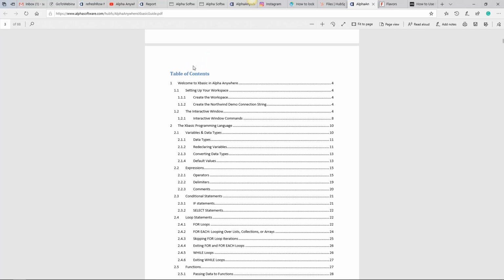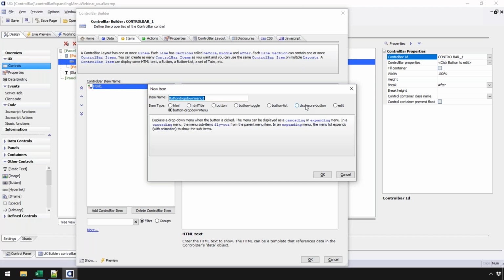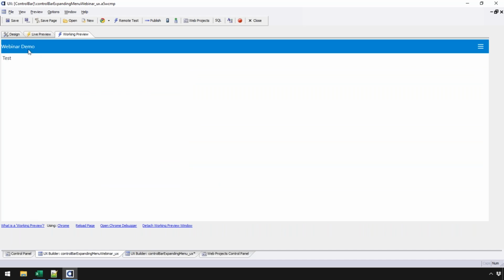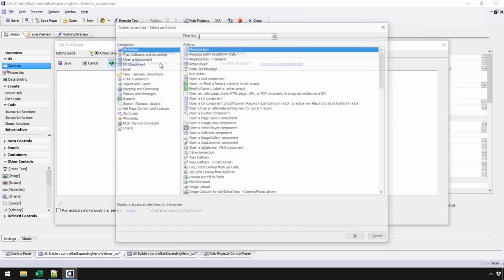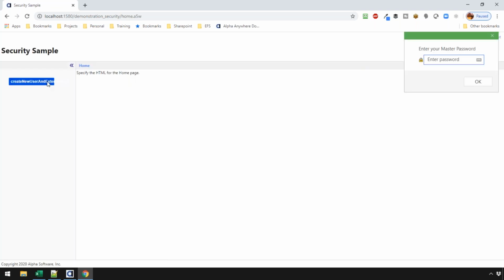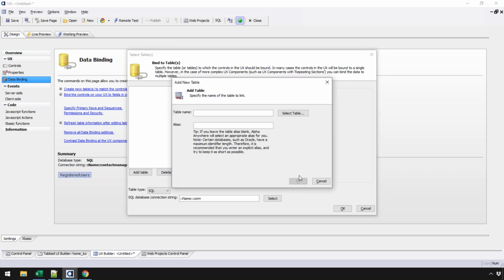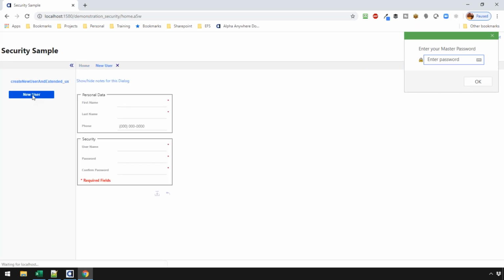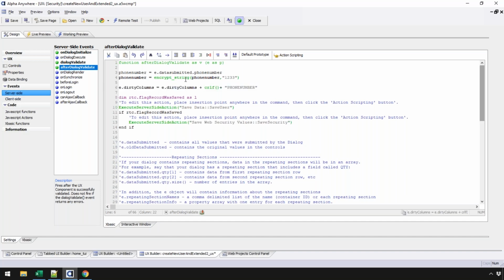Alpha Anywhere Webcast 2020 Jan 22 - ControlBar Menus & Extended User Security w/ Dion, Dave & Sarah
Sarah Shows Xbasic Guide (6:13)
Dion's Overview (8:10)
Down Menus in the ControlBar (9:17)
Dion builds UX with Drop Down Menus (10:27)
Using the ControlBar Builder (12:27)
Dion Fills Menu Data with Tree Builder Genie (16:23)
Include Icons (17:28)
Seeing the Menu in JSON Data Format (18:47)
Menu as Xbasic Array (19:17)
Defining ControlBar Layout (20:09)
Checking Our Progress in Working Preview (21:57)
Displaying Menu from Cascading to Expanding (24:31)
Adding a Second Menu (25:39)
Building Menu from an Xbasic Function (26:01)
Adding Second Menu to ControlBar Layout (27:57)
Refreshing Menu Data (30:07)
Q&A: When you have a cascading menu, can you change the arrow direction? (31:40)
Q&A: Could you use a UX without Panels? (33:43)
What is Extended User Security Info (34:14)
Demonstrating Extended User Security Info(37:28)
How to build it (40:20)
Changing Style (43:45)
Connecting UX to Data in Data Binding Section (44:44)
OnDialogInitialize in Server-side Events (48:30)
afterDialogValidate (50:04)
Q&A: Could you write a script that would add a User and a Role at the same time? (56:43)
Q&A: Is there a way to secure/encrypt columns in the table ?(59:01)

--- LINKS ---
Xbasic Guide: